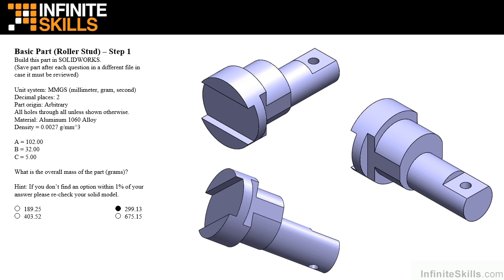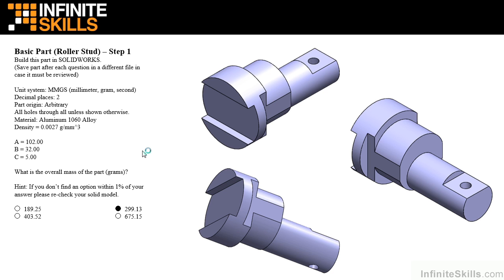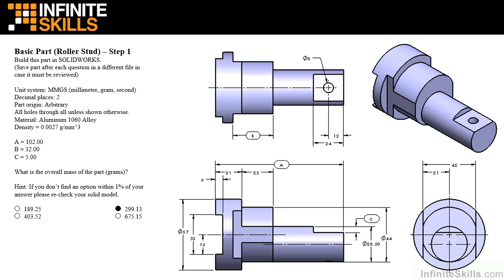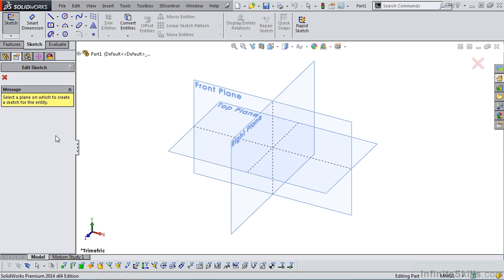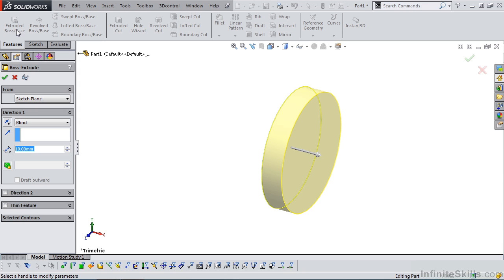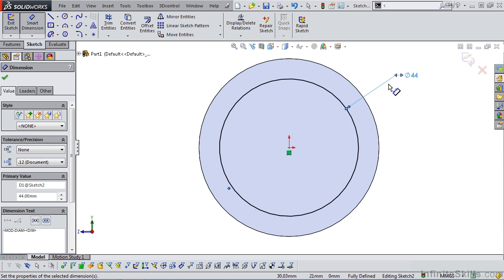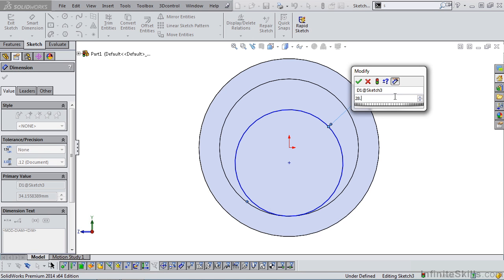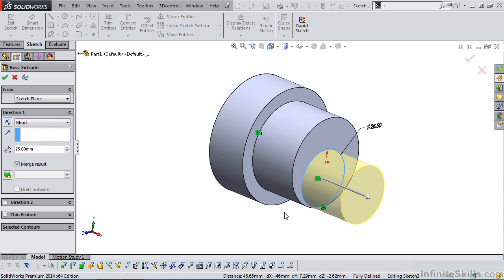0303 Creating The Cylinders Option 1